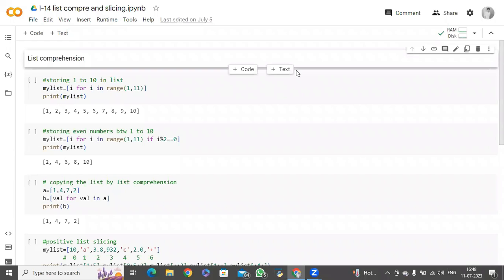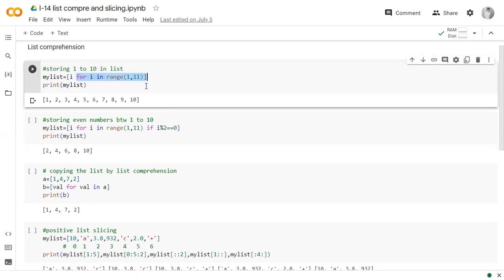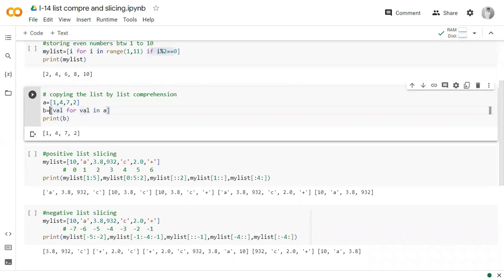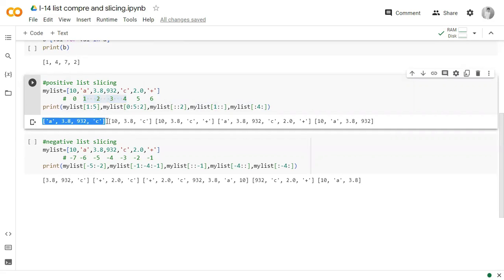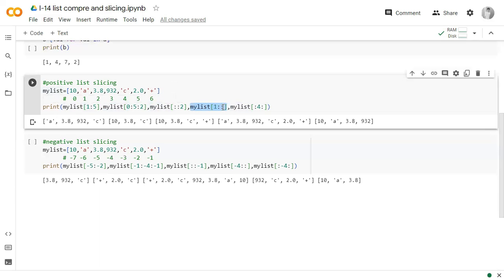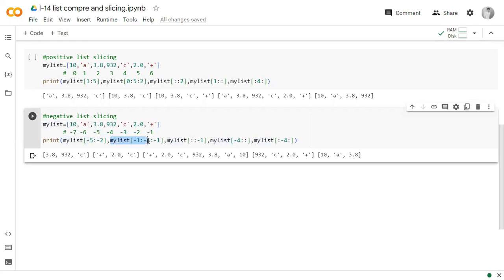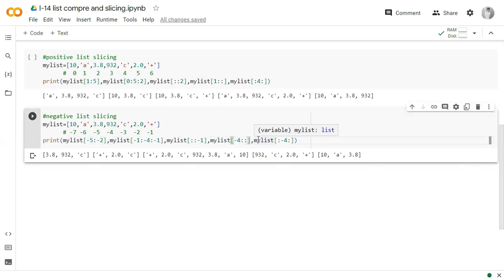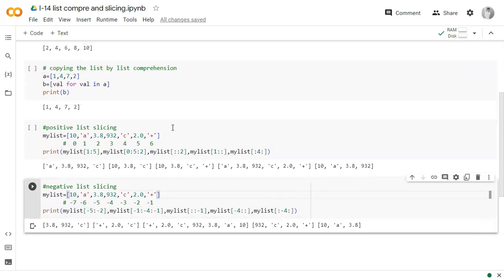#17 List Comprehension & Slicing in Python | Programming with Pirai | Half moon coder🌙